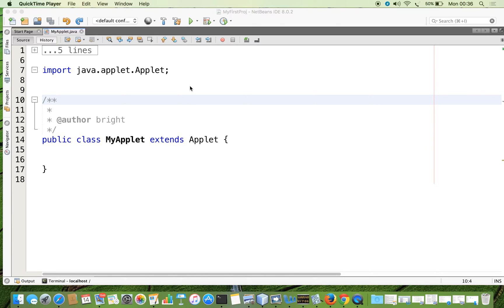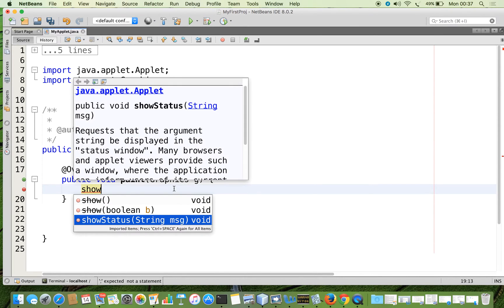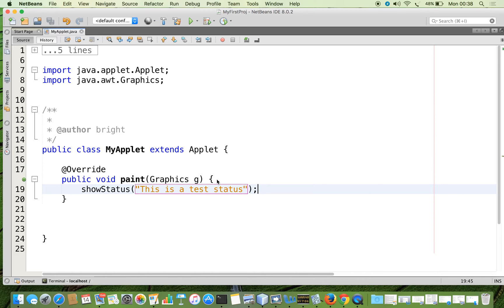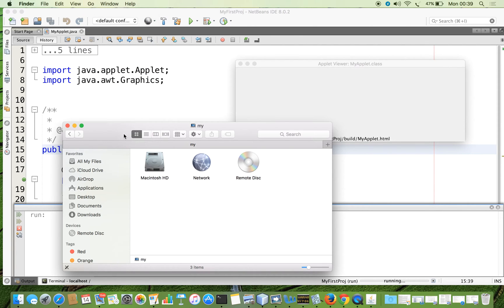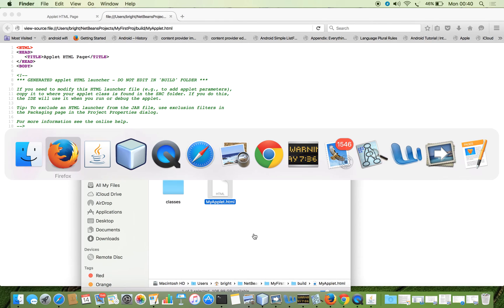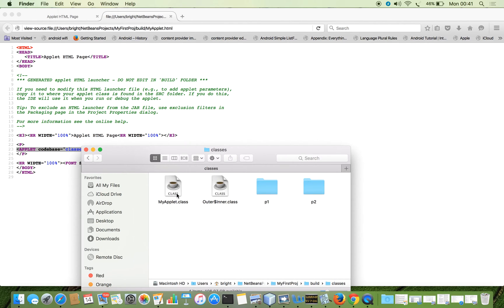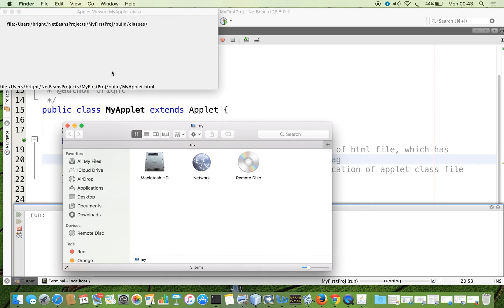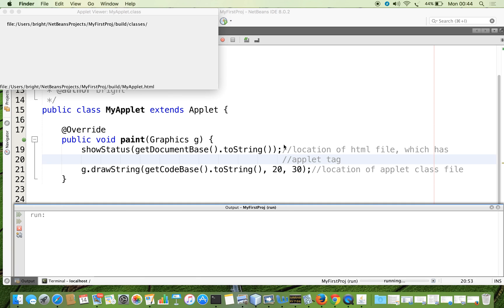getDocumentBase and getCodeBase in Java Applet